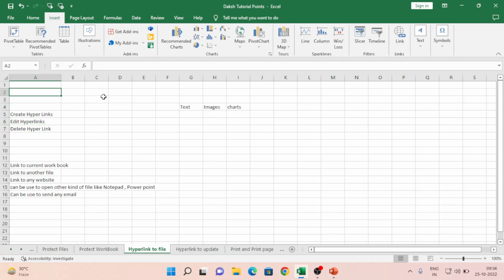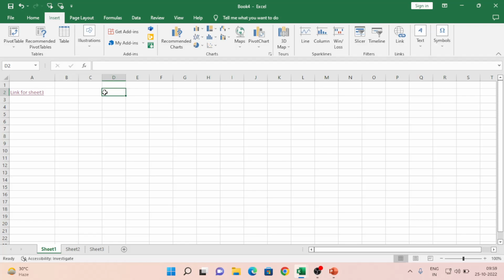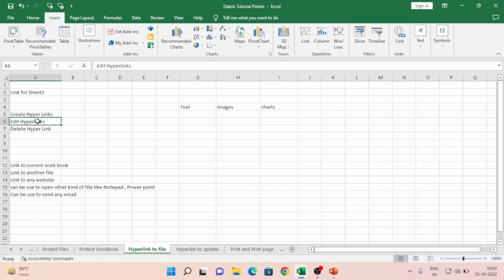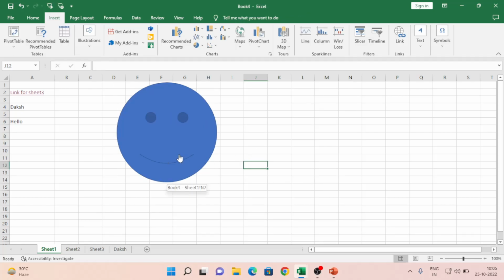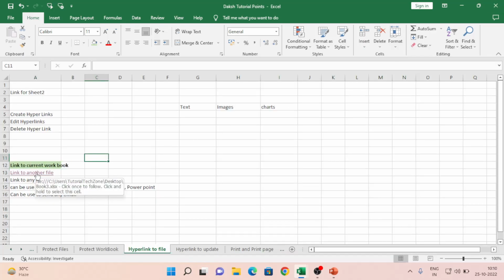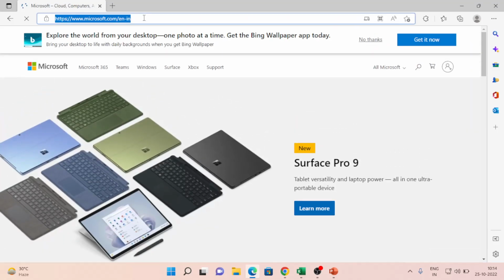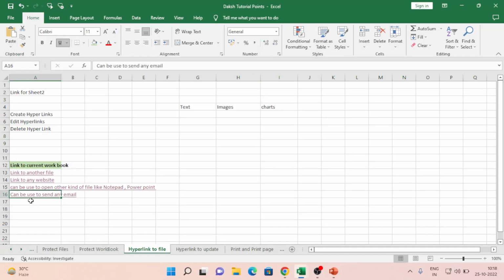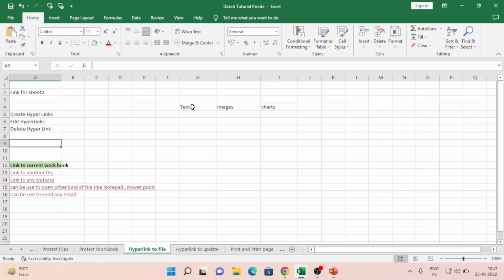MS Excel - Hyperlinks | Chapter 43